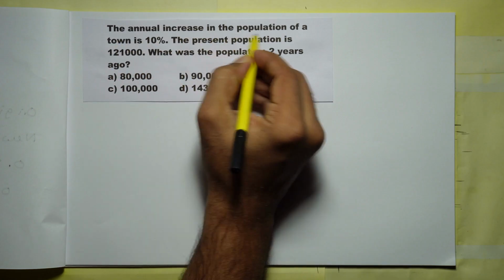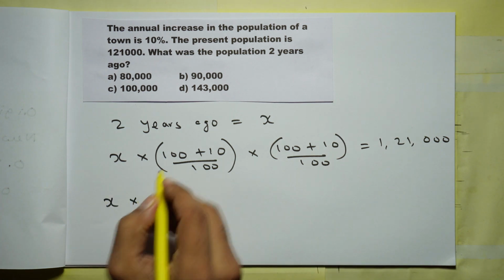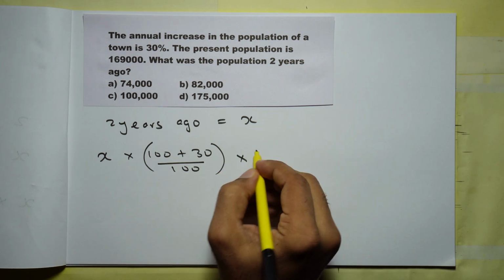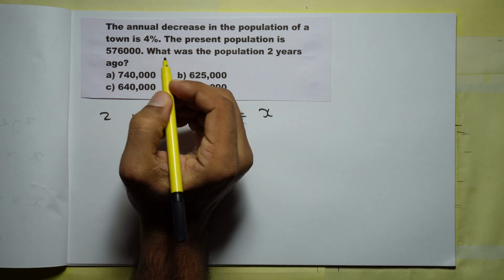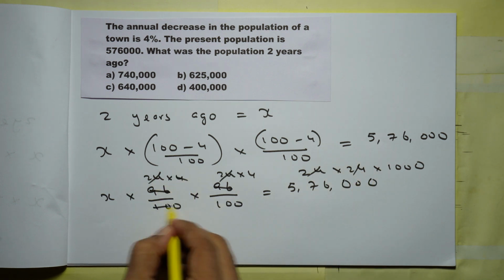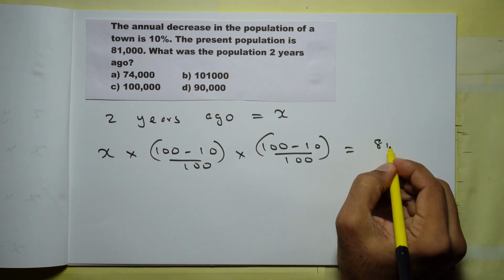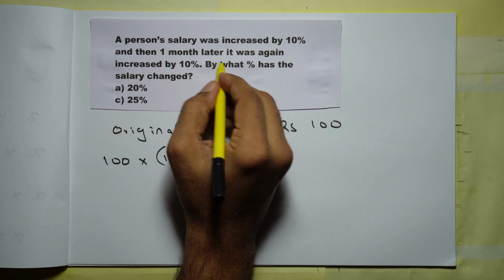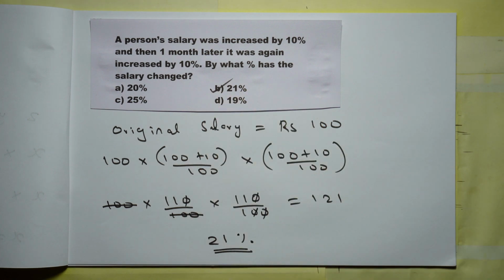Percentages : 11 to 15